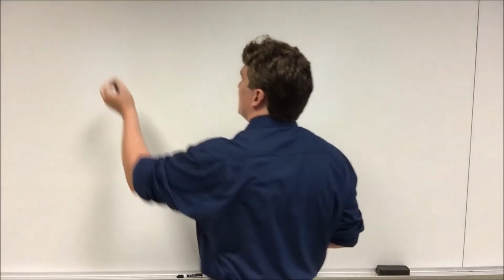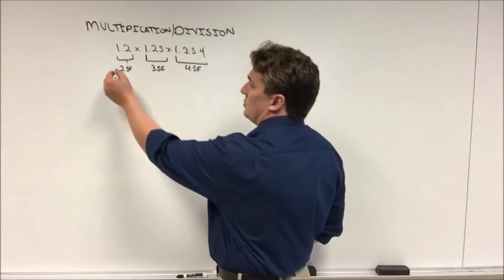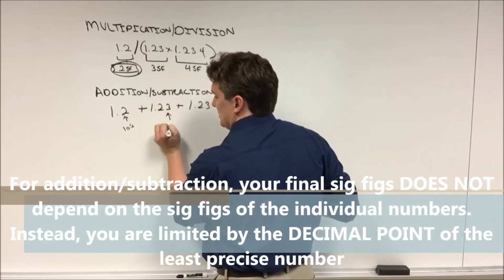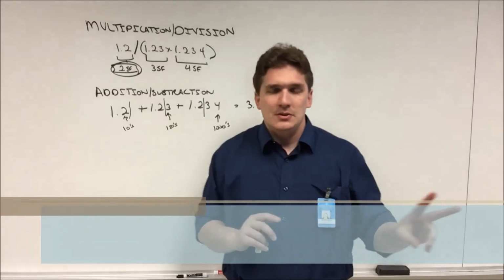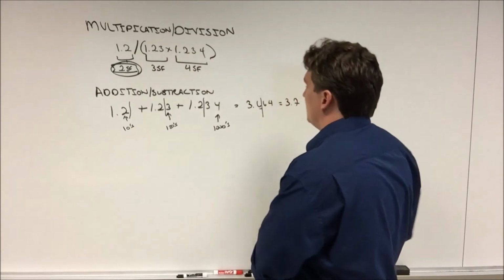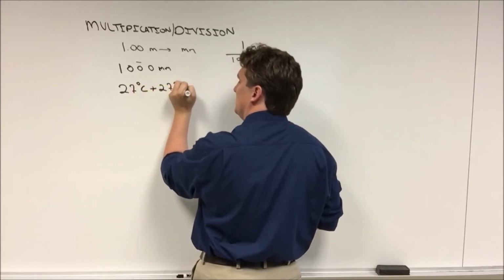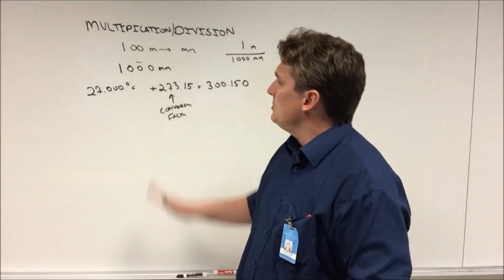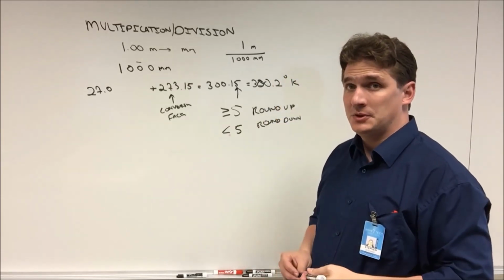Sig Figs and Calculations